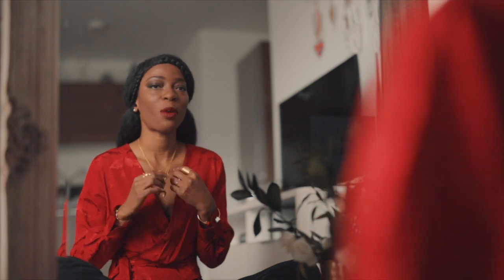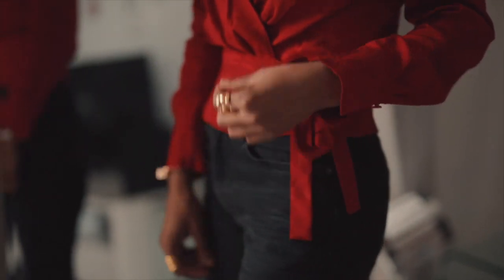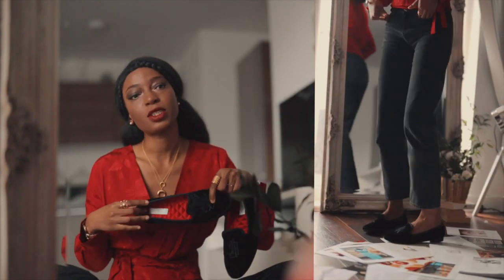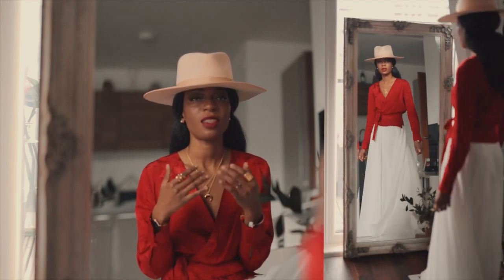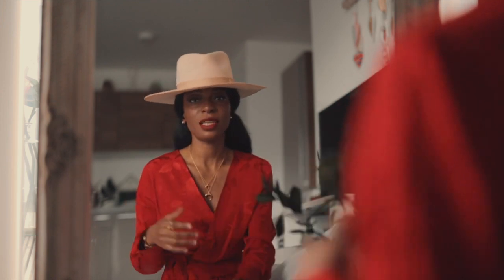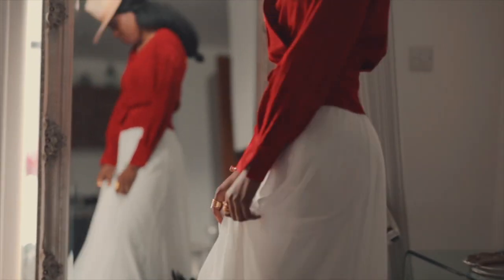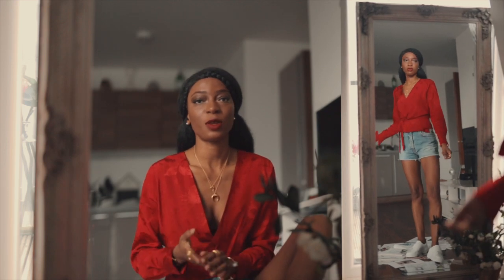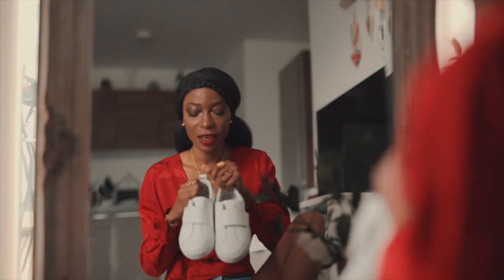More Styles For Less | 3 Looks, 1 Satin Wrap Top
Kicking off a new style series where I style one item in three different ways showing you how I make the most of my wardrobe pieces.

LOOK 1
Satin Wrap Top
Straight Fit Dark Wash Jeans
Collena Velvet Flat

LOOK 2
Satin Wrap Top
Ivory Maxi Skirt (part of a bridal look) -
Ivory Maxi Skirt (similar)
White Espadrilles

LOOK 3
Satin Wrap Top
High Waist Denim Shorts
Nolita Velcro Slip On Trainers

ACCESSORIES
Geo Resin Bangle
CLUSE Watch - (use code MOSSONYI to get a free watch strap)
Open Pearl Stone Ring

☽ Filming gear
Camera - Canon 5D MK III
Lens - Sigma 50mm f1.4